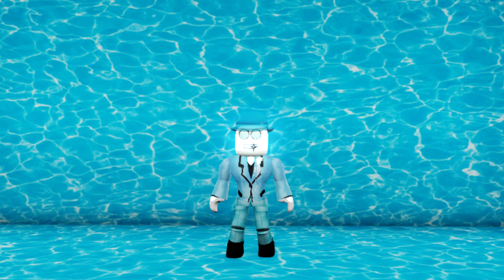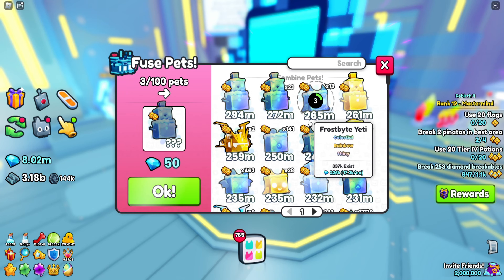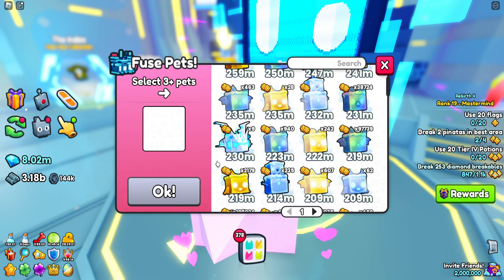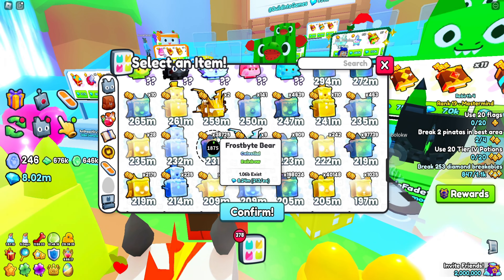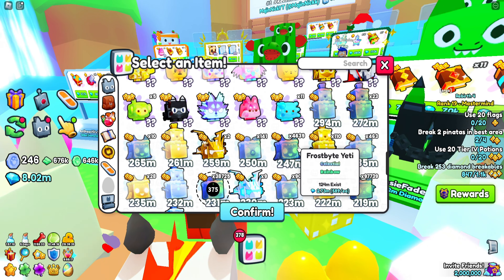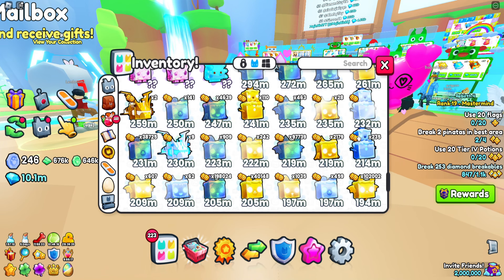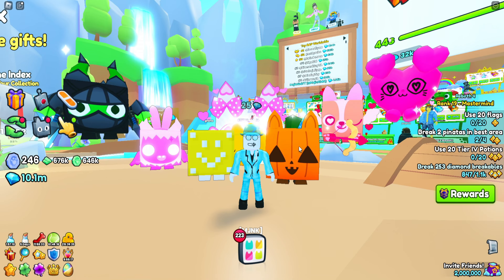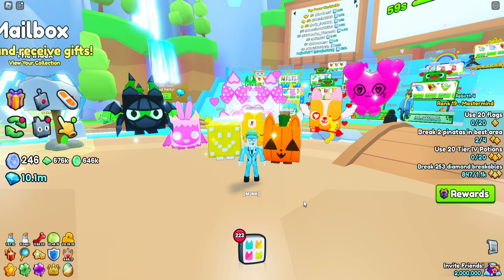Why Fusing Pets is USELESS!!!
Hello everyone! In today's video I explain why I think fusing pets is useless and serves no purpose. :)